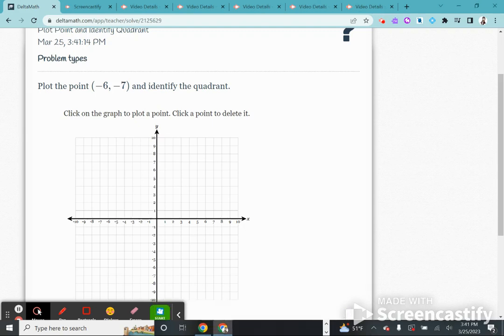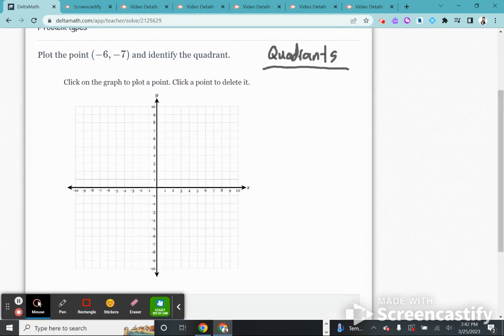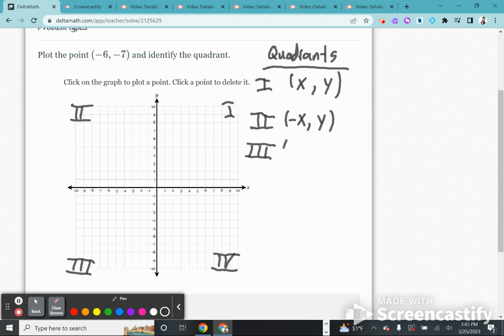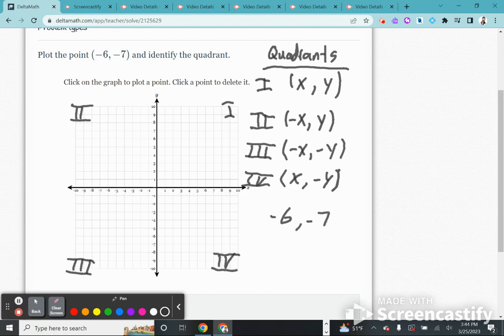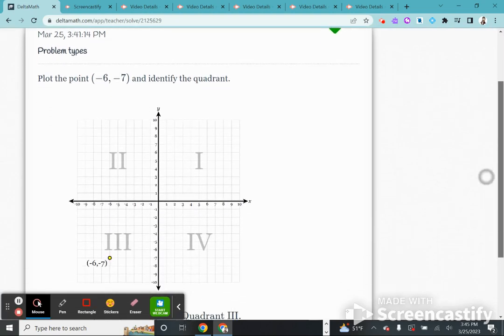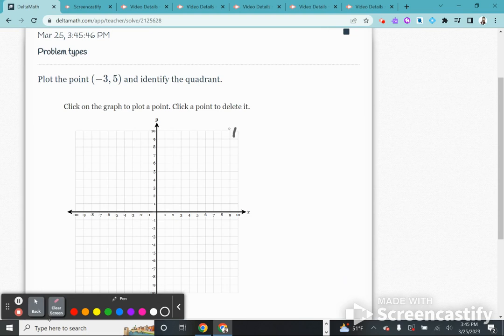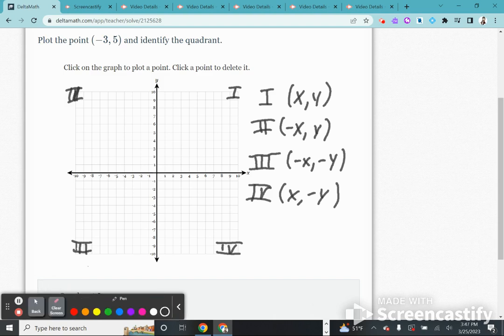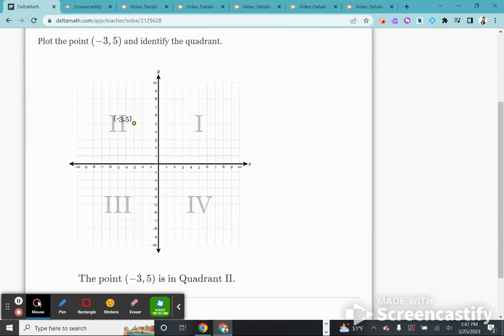Plotting Points and Identifying Quadrants